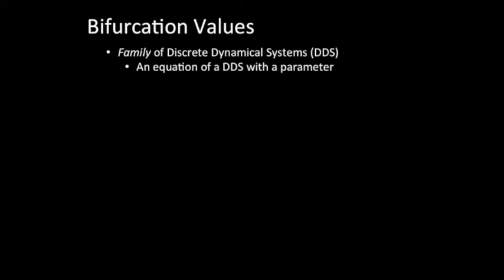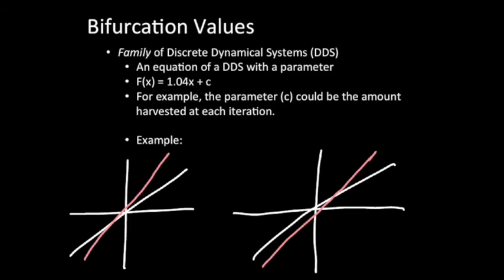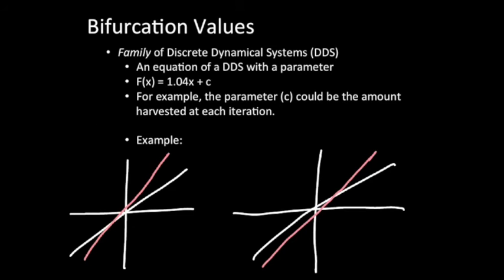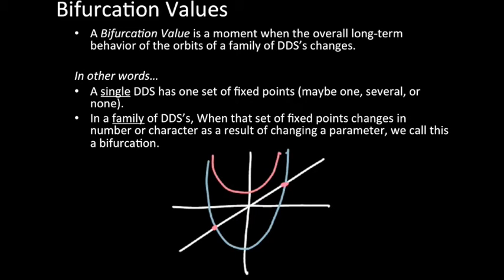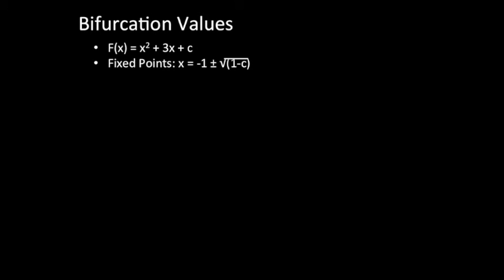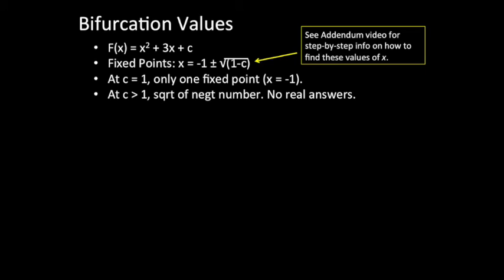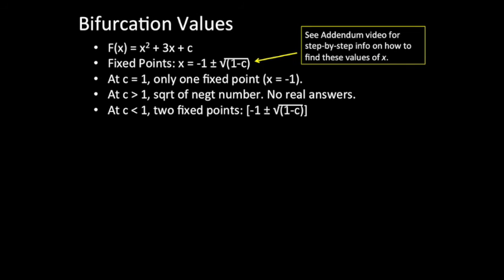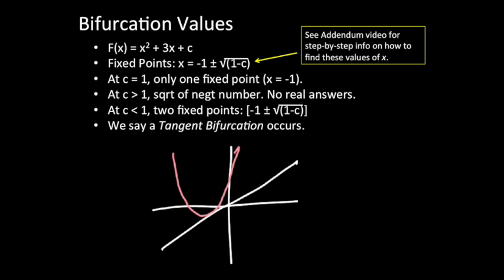Bifurcation Values, Part 1 (Damon explains Math 118)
For Math 118 (Calculus II) students at Haverford College. Bifurcation Values are tricky: here's another pair of videos to help you understand what bifurcations values and bifurcation diagrams are, explained by Damon, a former Math 118 Tutor & Teaching Assistant.